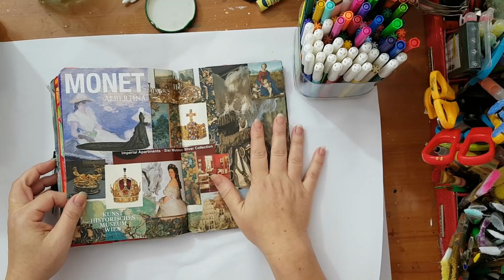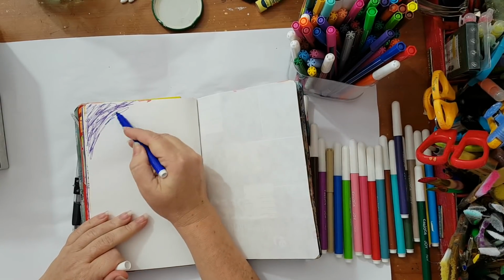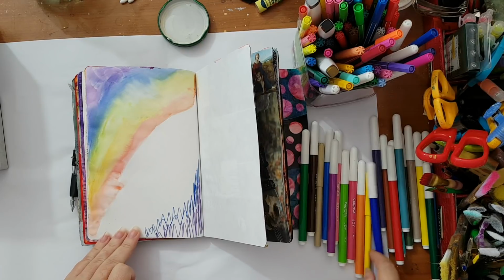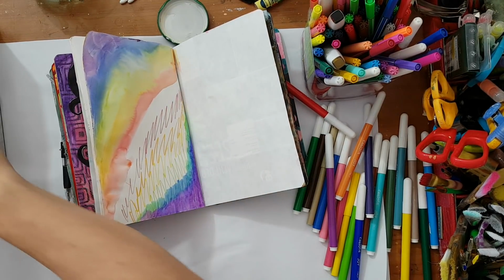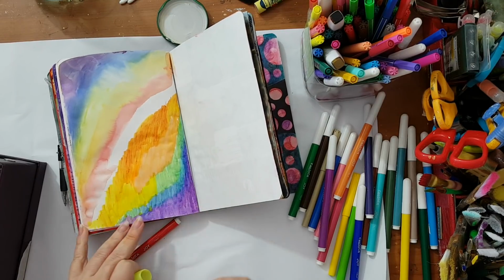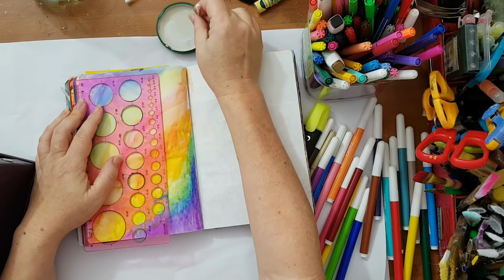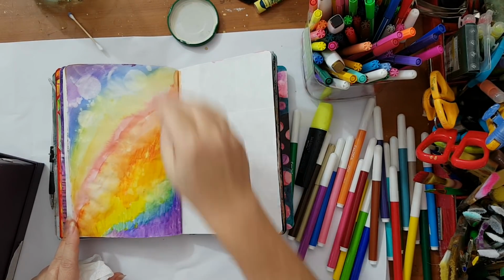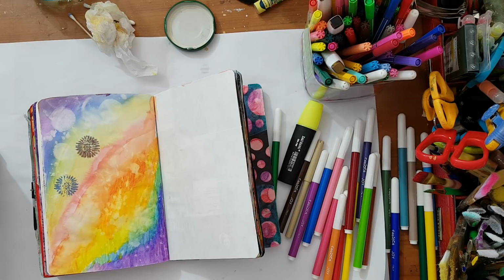New Techniques With Felt-Pens And Highlighters